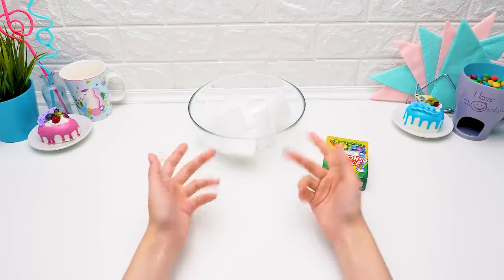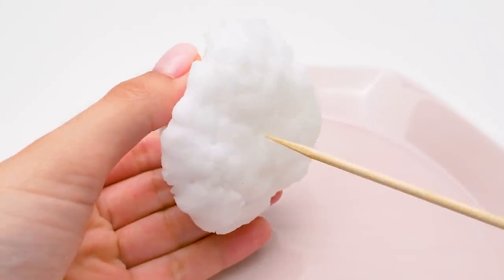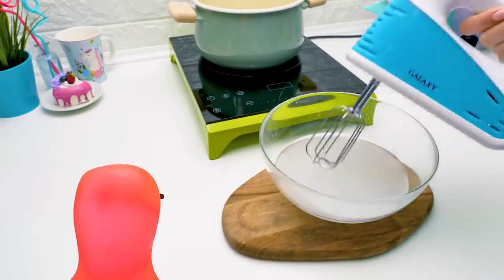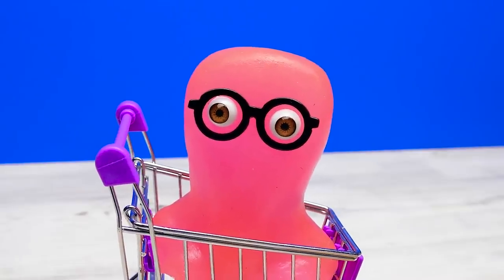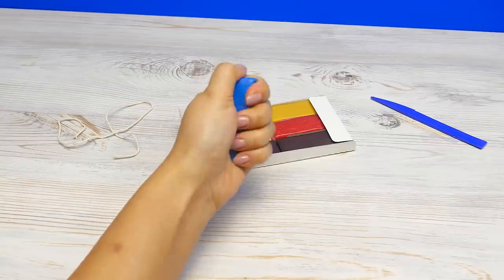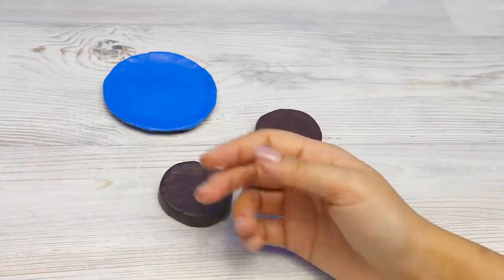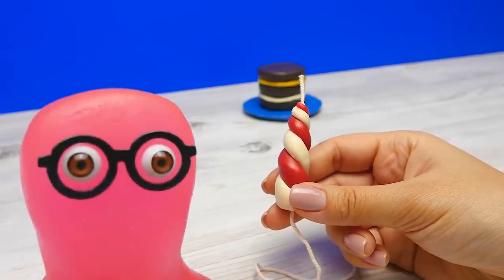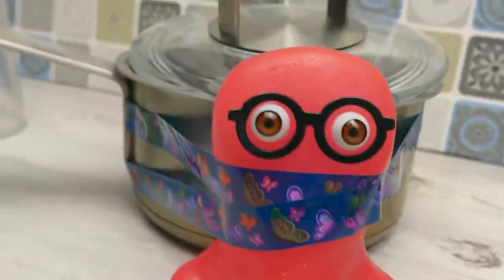AMAZING «YUMMY» CANDLES TO DO AT HOME | 3 DIY Candles That Smell Like Your Favorite Desserts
Have you ever wanted to make your own scented «yummy» candles?  WELL NOW YOU CAN!

At this special time of the year, all we need is a little bit of warmth and coziness. You can create a comfy and nice atmosphere in your home by simply using handmade candles. Needless to say, such a candle is a perfect gift for anyone.

Call your friends and let's craft something cool together!

Today we will make a unique craft you've never seen before and in the end, you'll find out why Sam is being so secretive about the big day.

TIMESTAMPS:

0:07 Milkshake Candle with an ice-cream scoop on top
2:05 Hot Chocolate Candle with whipped cream on top
5:15 Sweet Cake Candle